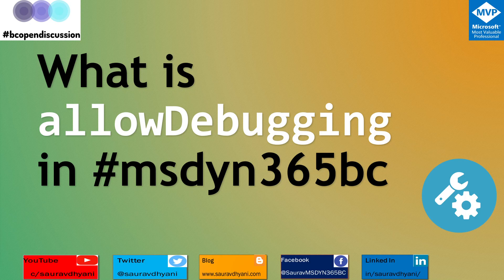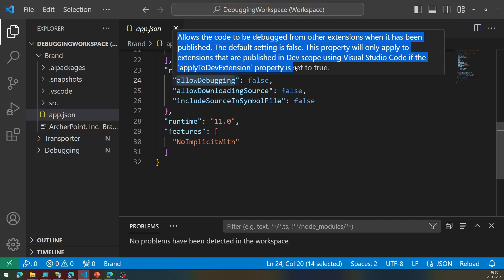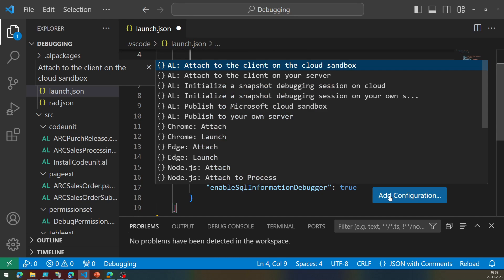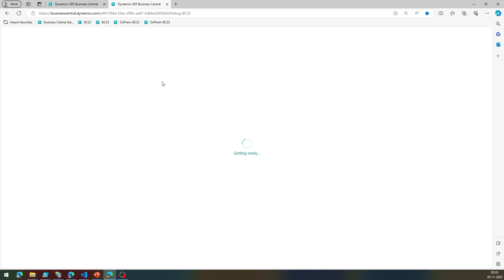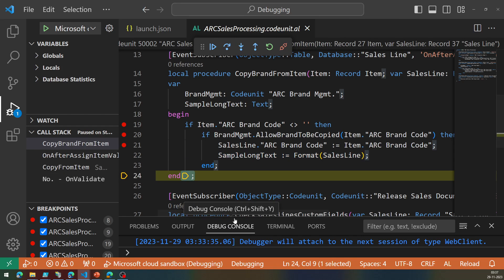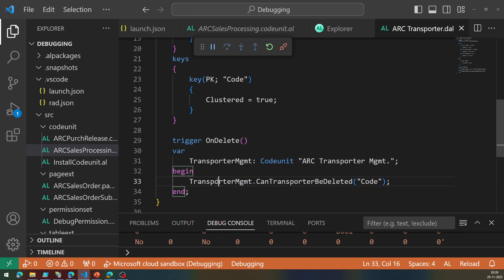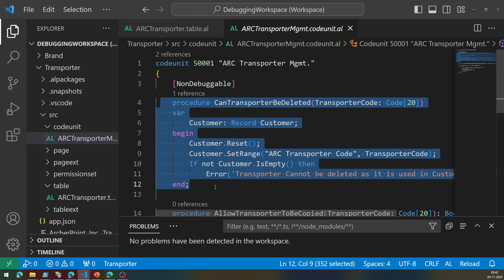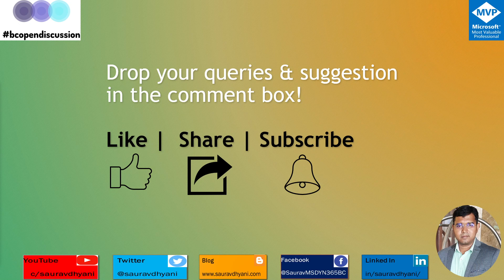Allow Debugging in Business Central.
In this video we discussed in detail about Inspecting Pages in Business Central using Page Inspection.

00:00 - Intro
00:44 - Difference between NAV and Business Central
03:44 - Demo Page Inspection
10:34 - Identify Page Load Issue
14:20 - Control Access to Page Inspection
16:24 - Summary